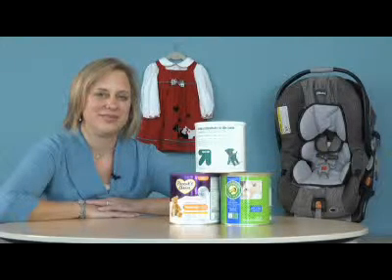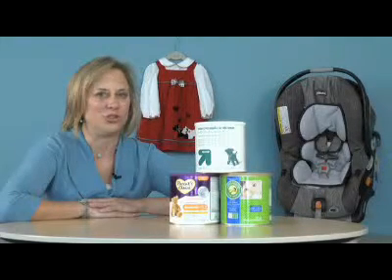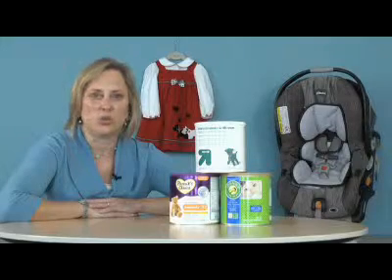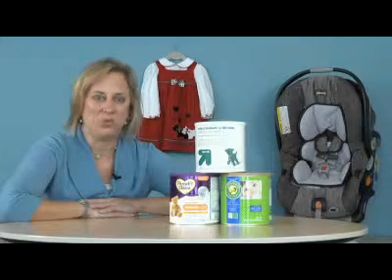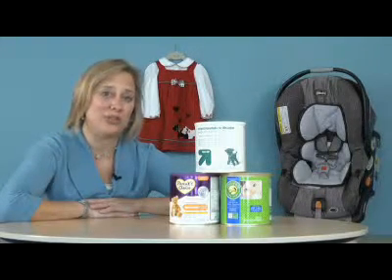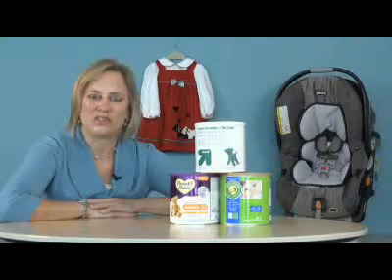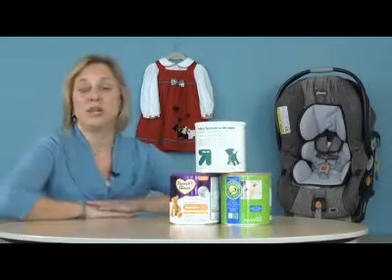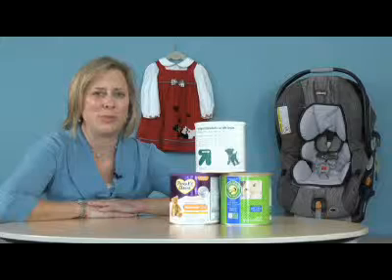Perrigo, Tips for Moms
New baby costing you big bucks? Tips for moms on when to skimp and when to splurge.